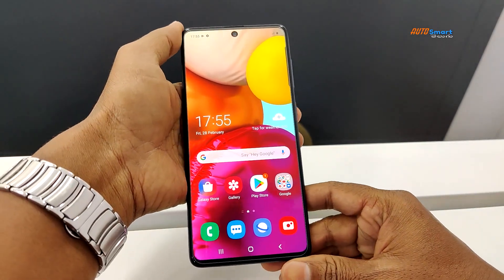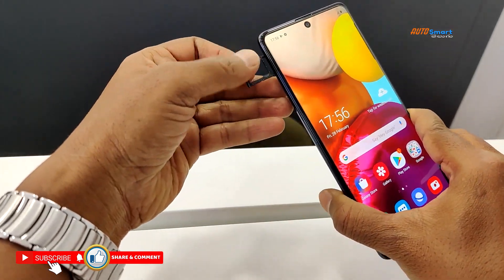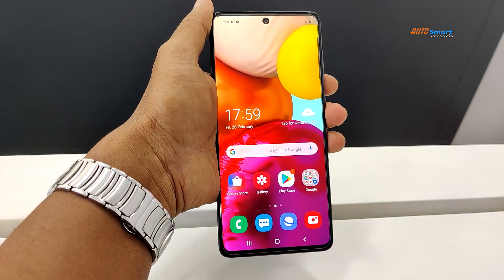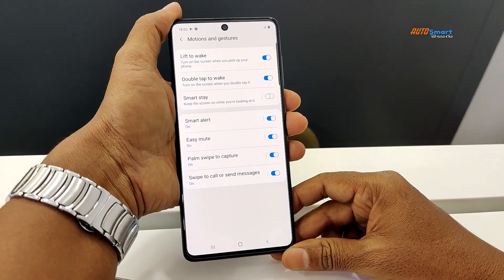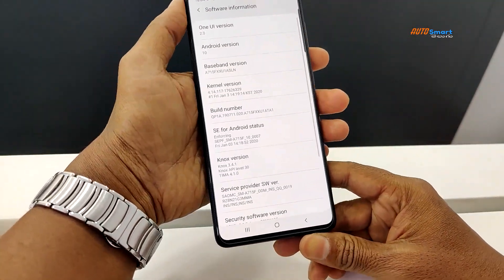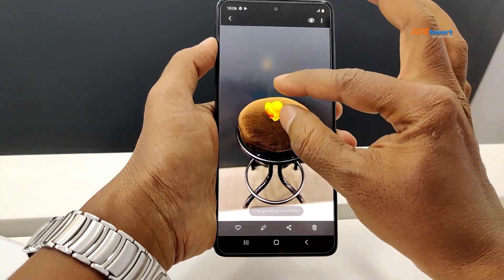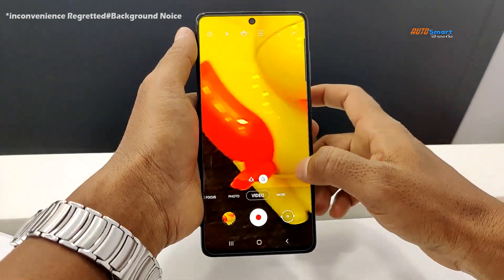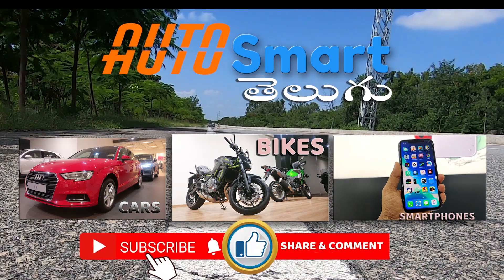Samsung Galaxy A71 Review I Samsung Galaxy A71 complete Review in Telugu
Samsung Galaxy A71 smartphone comes with a 6.70-inch touchscreen display with a resolution of 1080x2400 pixels and an aspect ratio of 20:9. It comes with 8GB of RAM. The Samsung Galaxy A71 runs Android 10 and is powered by a 4500mAh battery.For more details please watch complete video and give your valuable feedback and make sure to subscribe the channel.
Price :  8GB RAM/128GB Storage is 32,500